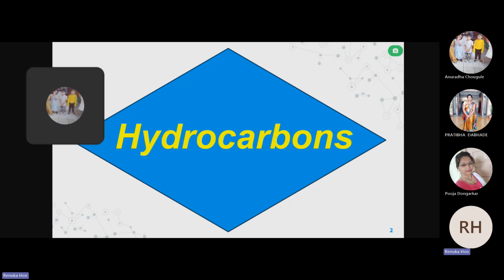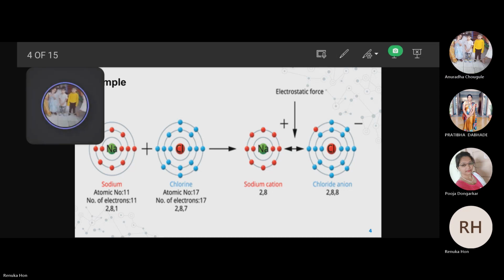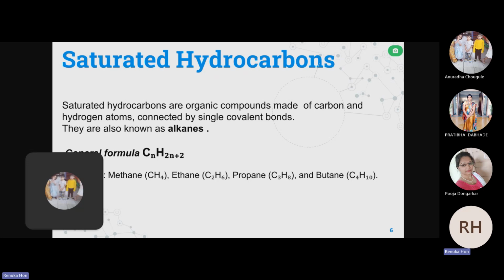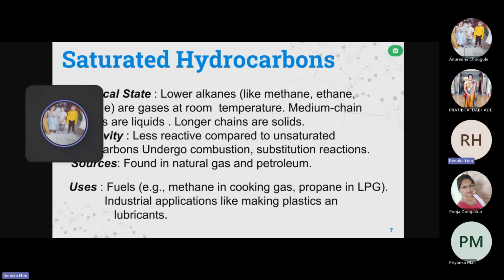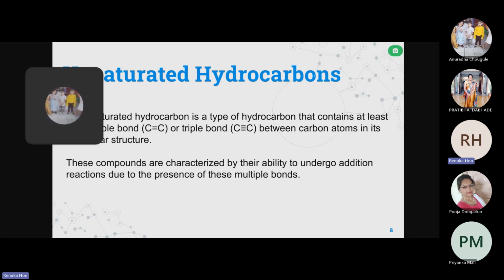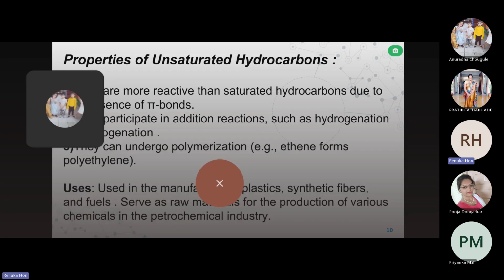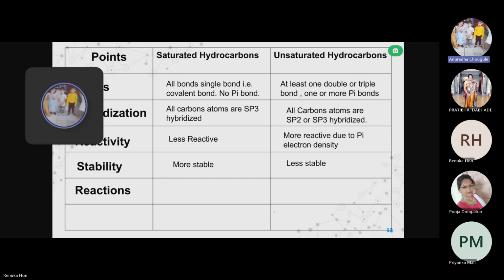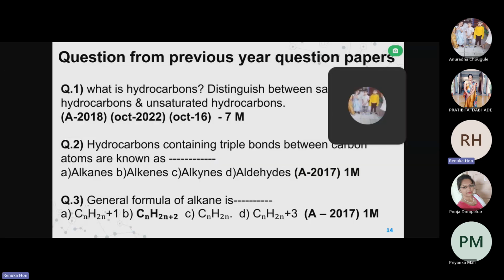Saturated Hydrocarbons and Unsaturated Hydrocarbons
This seminar was conducted by my student Renuka Hon. In the seminar she has completed following topics -